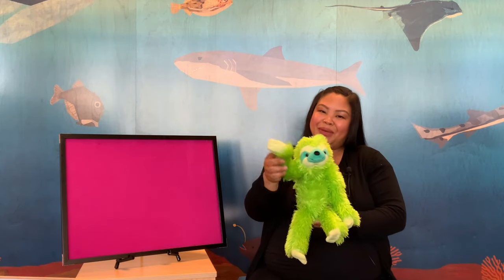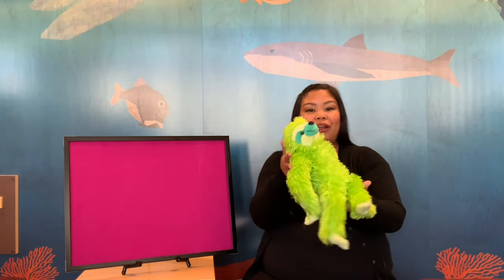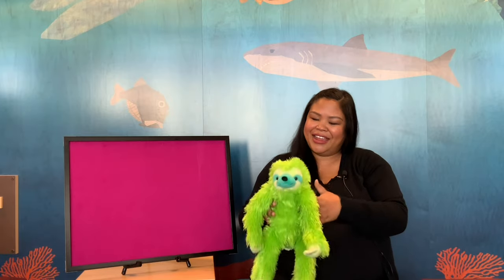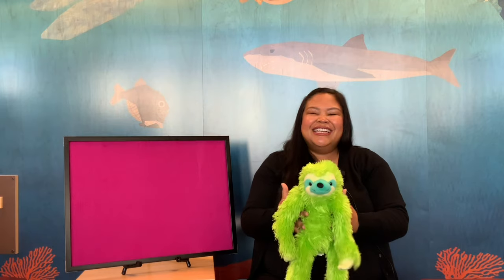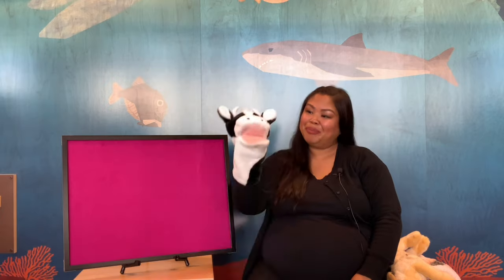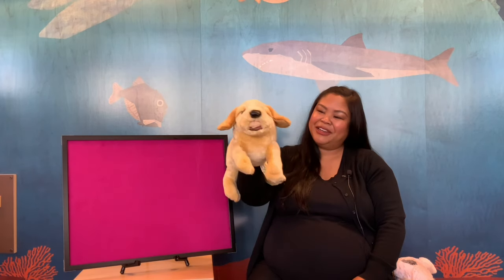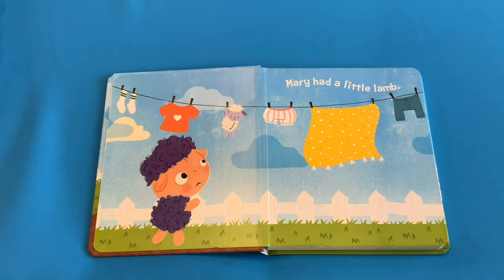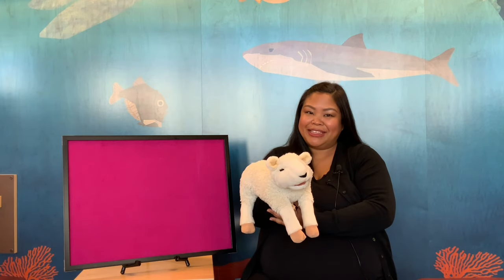BabyTime: Blue Storytime - Summer Reading 2021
Have fun with Miss Danea as we sing songs, rhymes, read a board book, and talk about the color blue.